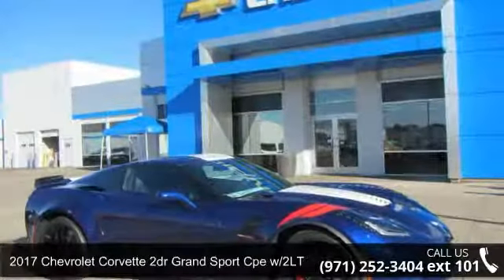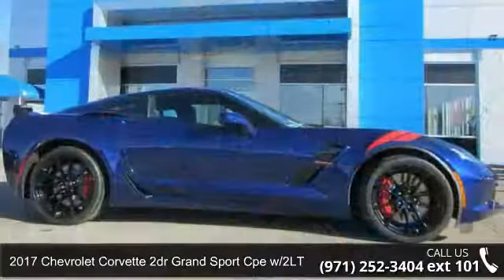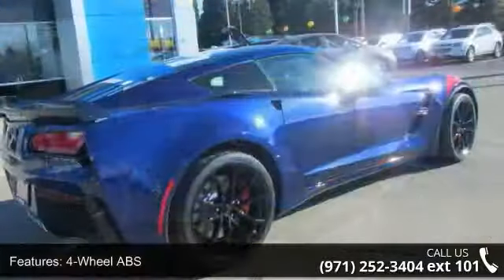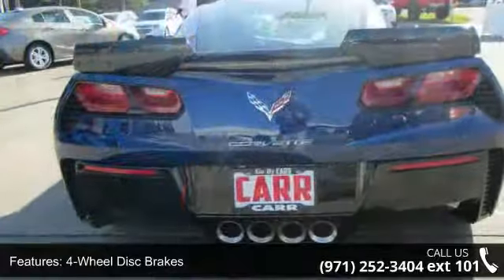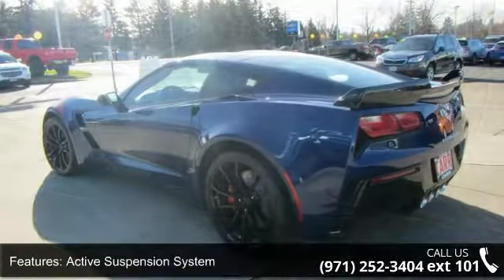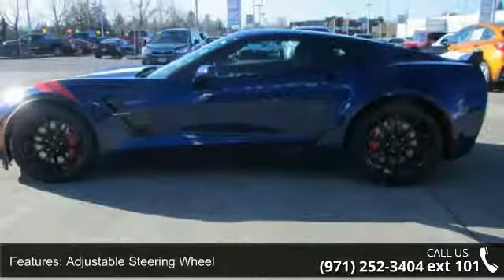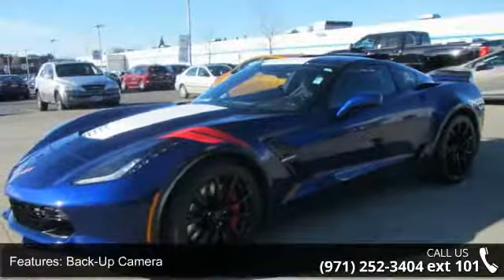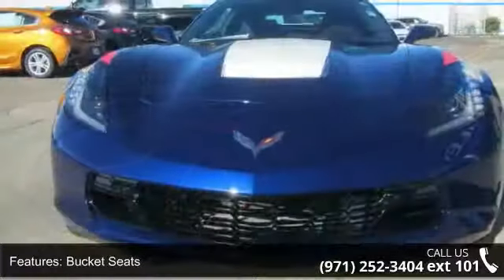2017 Chevrolet Corvette 2dr Grand Sport Cpe w/2LT - Carr ...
Nav System, Heated/Cooled Leather Seats, Back-Up Camera, AUDIO SYSTEM, CHEVROLET MYLINK RADIO WITH NAVIGATION, Premium Sound System, Onboard Communications System. Admiral Blue exterior and Jet Black interior, Grand Sport 2LT trim. READ MORE!KEY FEATURES INCLUDELeather Seats, Heated Driver Seat, Cooled Driver Seat, Back-Up Camera, Premium Sound System, Satellite Radio, iPod/MP3 Input, Onboard Communications System, Keyless Start, Dual Zone A/C, Heated Seats, Heated Leather Seats, Heated/Cooled Seats. Keyless Entry, Remote Trunk Release, Steering Wheel Controls, Heated Mirrors, Electronic Stability Control. OPTION PACKAGESGS 2LT PREFERRED EQUIPMENT GROUP includes Standard Equipment, VISIBLE CARBON FIBER GROUND EFFECTS PACKAGE includes visible Carbon Fiber splitter and rockers, and more aggressive rear spoiler, SEATS, COMPETITION SPORT BUCKET, PERFORMANCE DATA AND VIDEO RECORDER, TRIM, INTERIOR, CARBON FIBER, INSTRUM... read more